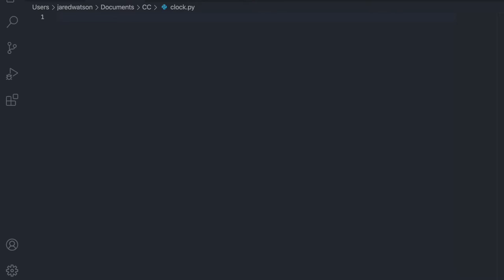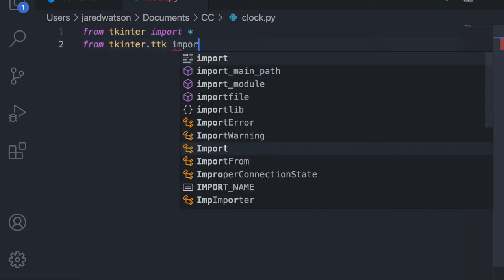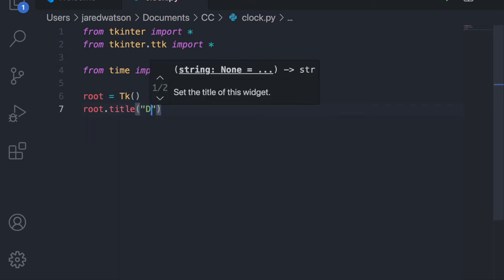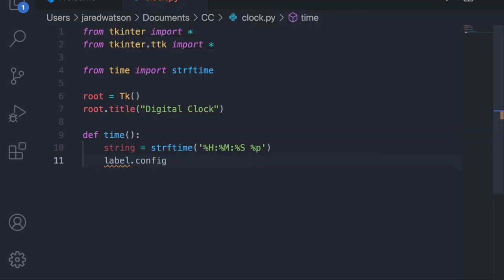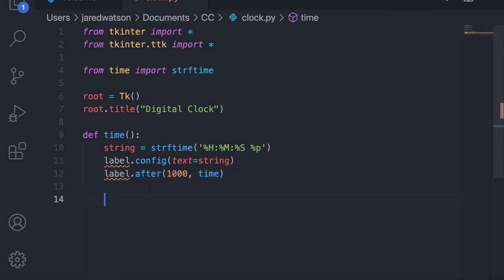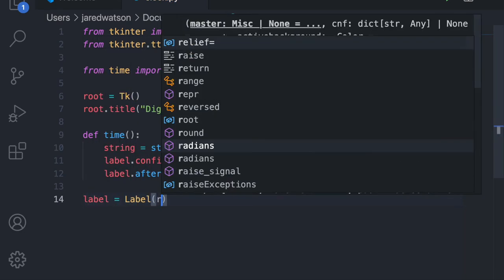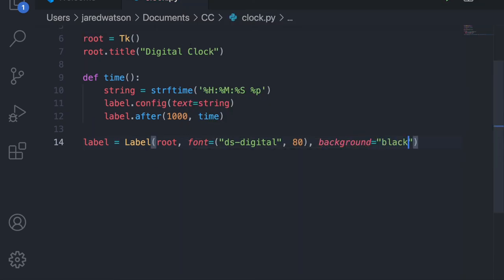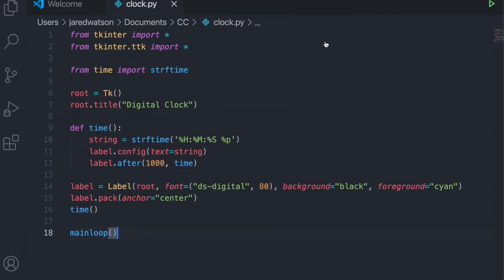Best Python Beginner Project in 2 Minutes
How to make a digital clock in python a beginners tutorial.  Watch this video to learn how to make a digital clock in python quickly and easily.

On this channel we focus on all things Python.  Whether it is a project tutorial/showcase, teaching different Python concepts, or just live coding this is one of the best channels for programmers.